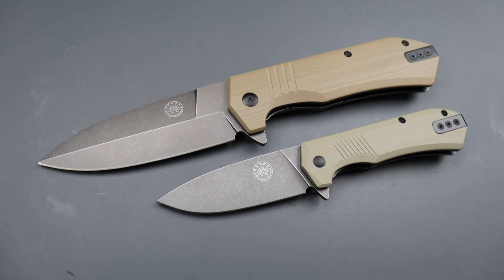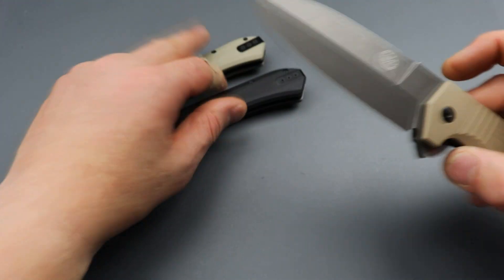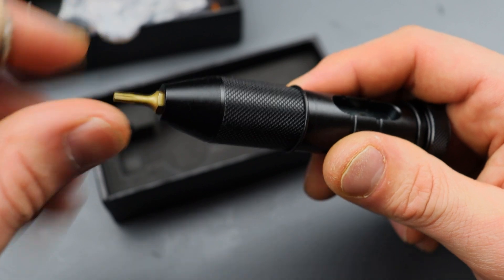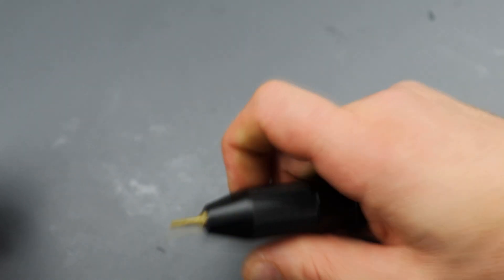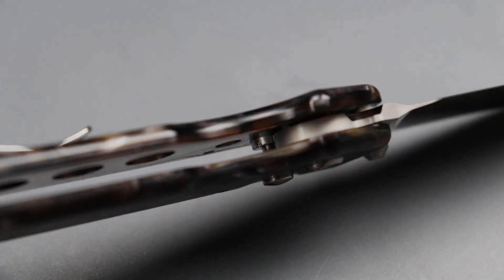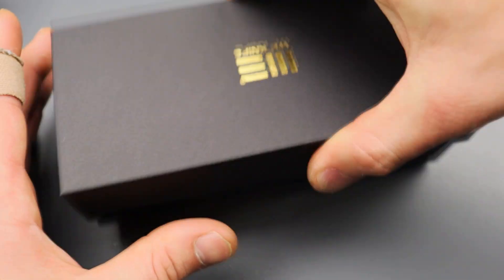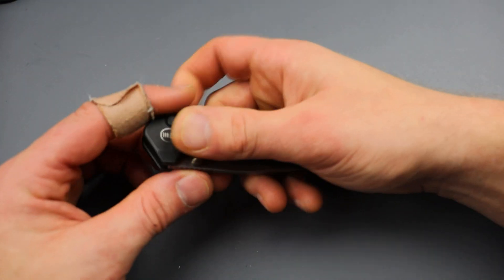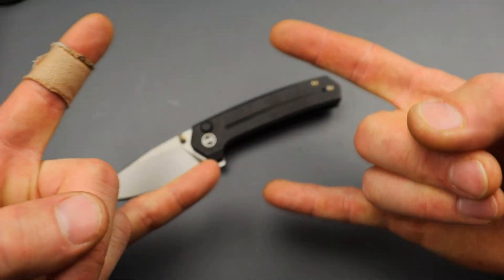Awesome New Knives & Gear Of The Week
NEW KNIVES OF THE WEEK, OFF GRID KNIVES STINGER EDC KNIVES AND GEAR FROM GOING GEAR EDC CLUB, STANDARD AND PREMIUM.

.PLEASE READ.

OR